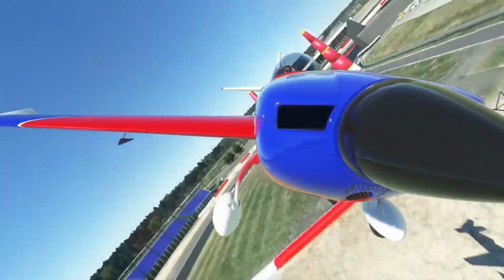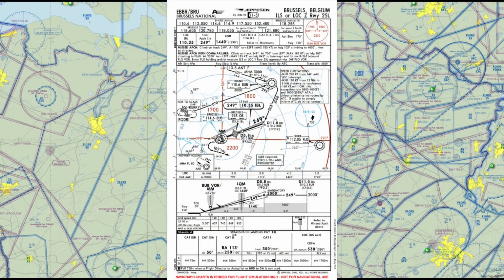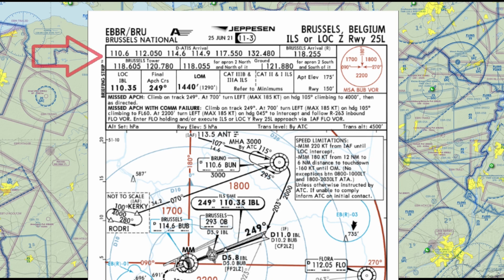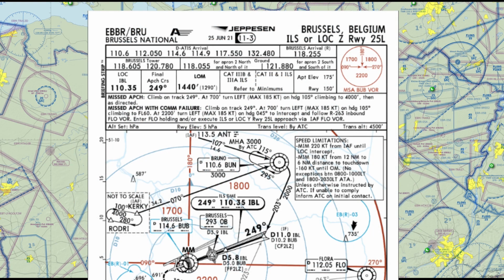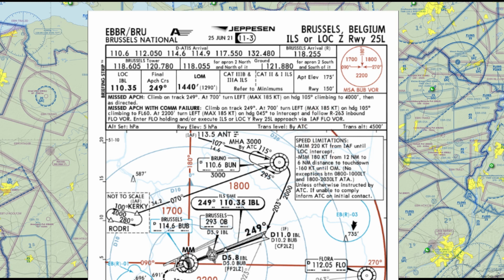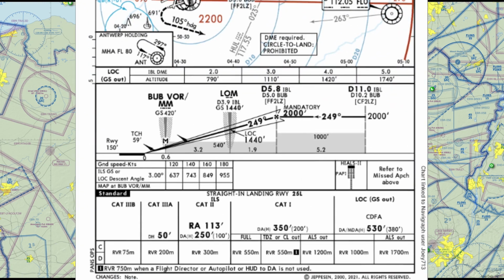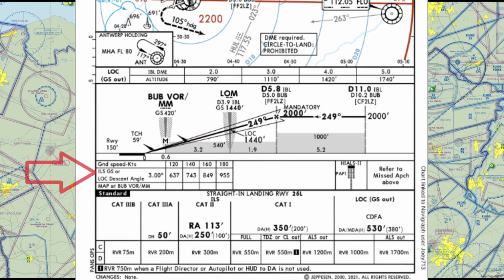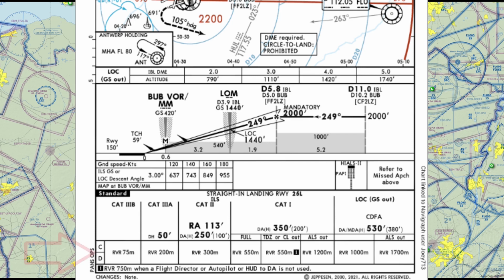How to read SIDs and STARs | Part 3/3 | Approach charts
In this final part of our SIDs and STARs tutorial series, we will be discussing the final phase of each flight, which is the approach to a runway. The example we use is from Navigraph but you can also find free charts readily available on the internet with only minor differences.

Flight controls:
Honeycomb Alpha Flight Controls/Bravo Throttle quadrant + Saitek rudder pedals

plugins and addons:
- VPilot for VATSIM connection
- AIG AI manager / ModelMatchingMagic for model matching
- Navigraph charts for navigational charts and procedures
- Flight Recorder for replays
- Volanta for flight tracking